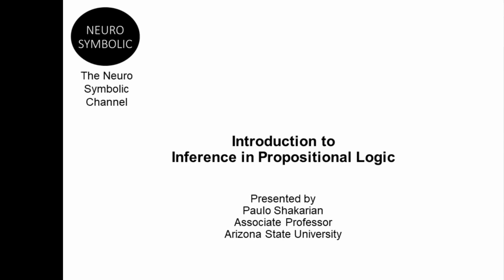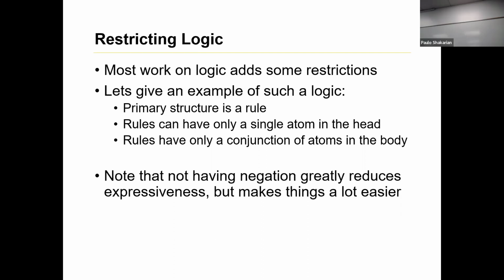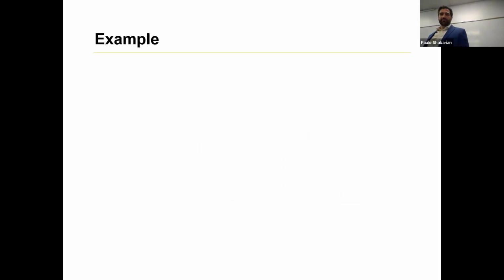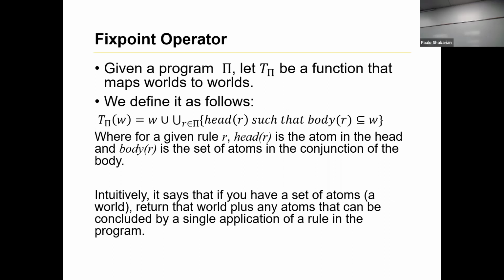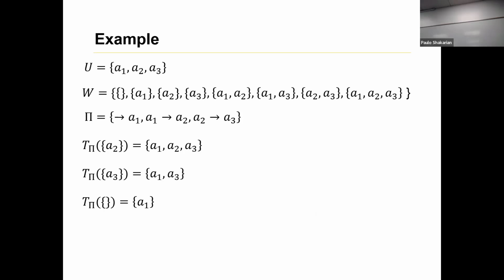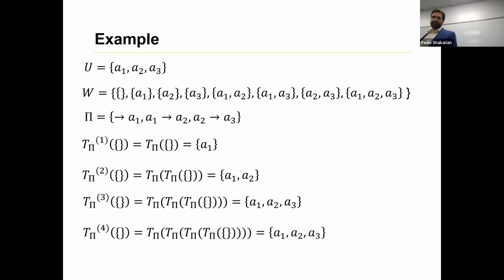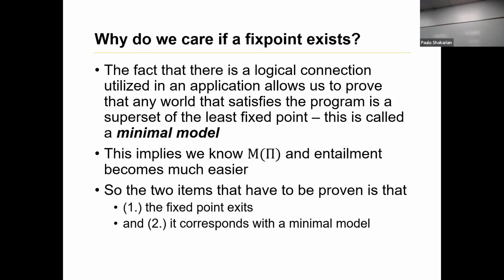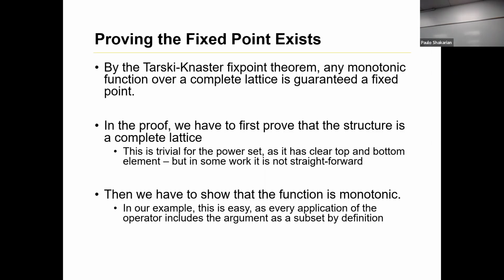Inference in propositional logic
In this video:
This video provides a quick primer on inference in propositional logic, includes discussion of how lattice theory (i.e., the use of a fixpoint operator) can be used to answer entailment queries.  Useful concepts for those looking to study logic programming or knowledge and reasoning (KR).

Lecture by Paulo Shakarian, Arizona State University.